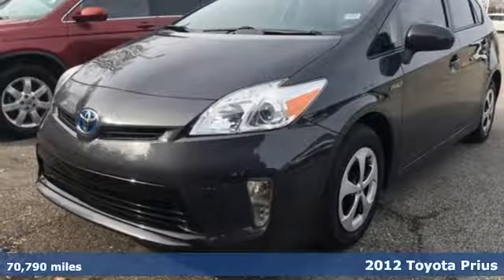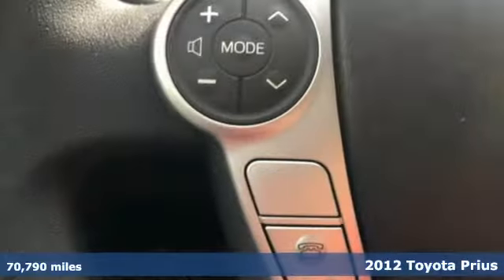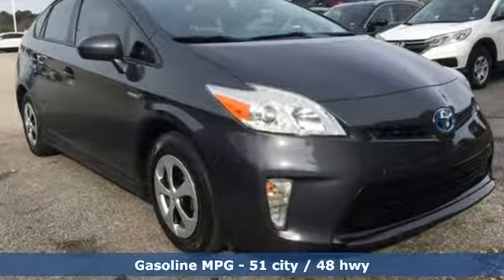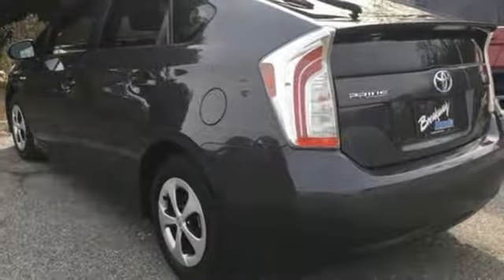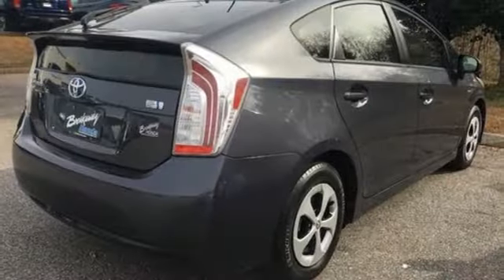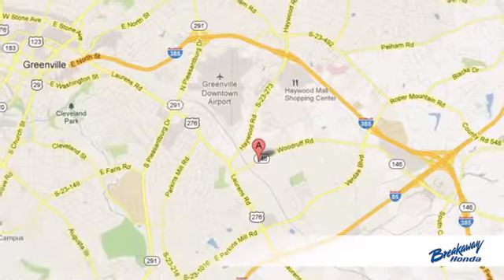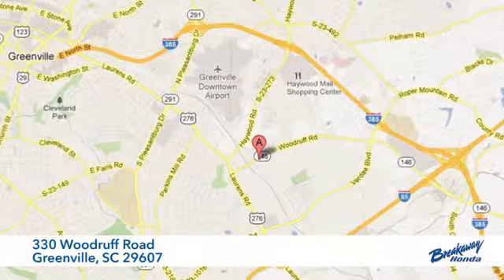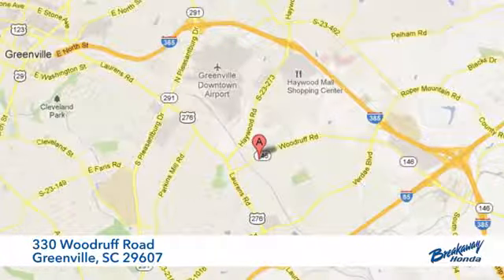Used 2012 Toyota Prius Greenville SC Easley, SC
Year: 2012
Make: Toyota
Model: Prius
Trim: Two
Engine: 1.8L 4-Cylinder DOHC 16V VVT-i
Transmission: CVT
Color: Gray
Interior: Misty Gray
Mileage: 70790
Stock #: B182366B
VIN: JTDKN3DU2C5411335
***Breakaway Honda*** BLUETOOTH. CARFAX One-Owner. Odometer is 21853 miles below market average! 51/48 City/Highway MPGbrbrbrAwards:br * 2012 KBB.com Best Resale Value Awards

Address:
330 Woodruff Road